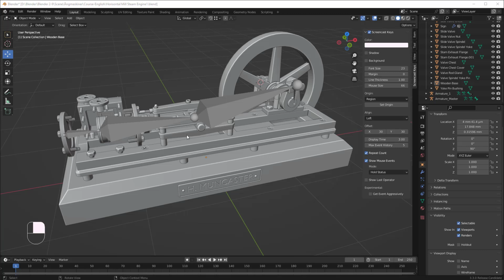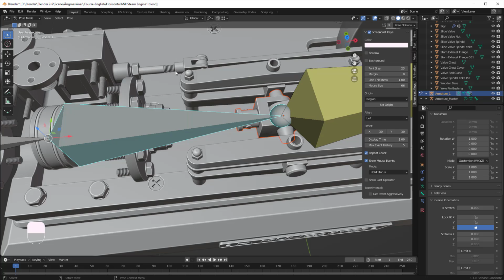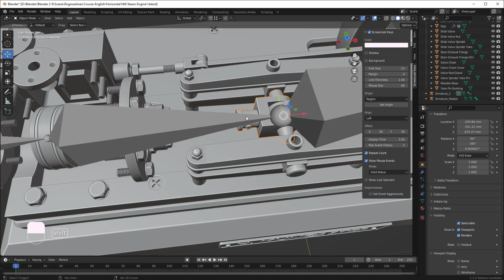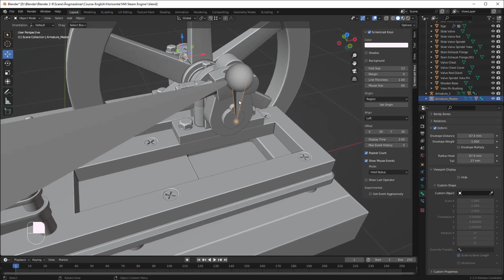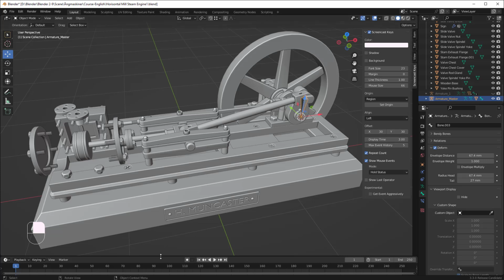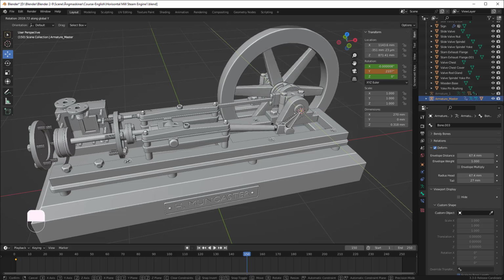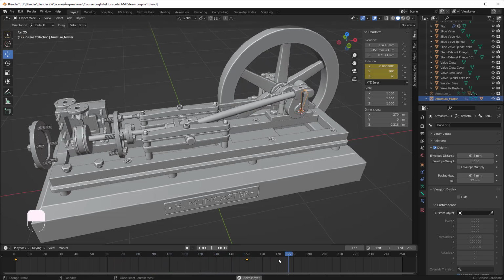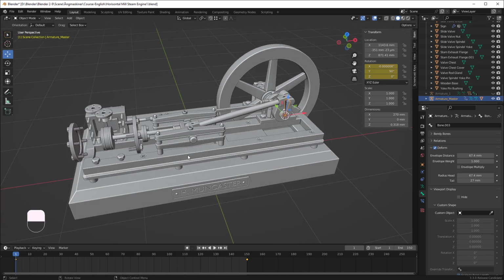Part 3 How to animate a Steam Engine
This is part 3 of my tutorial How to animate a Steam Engine.